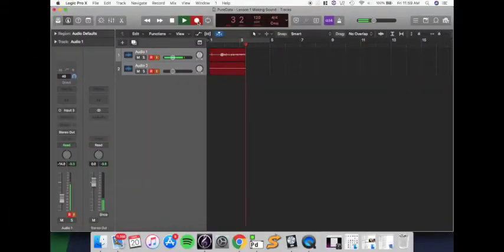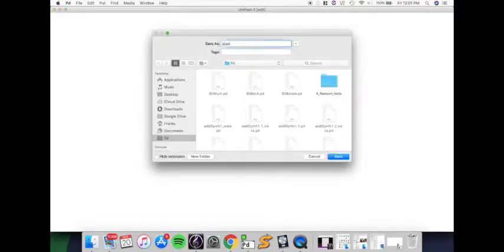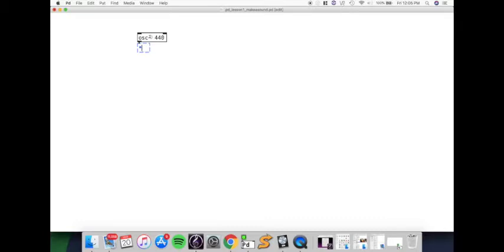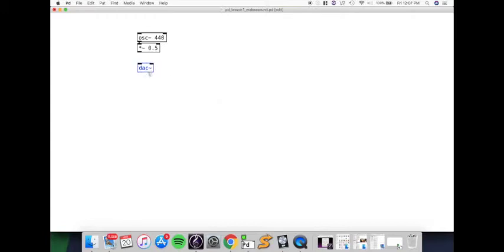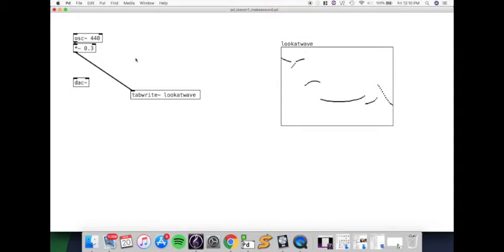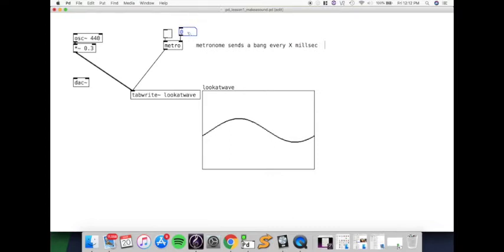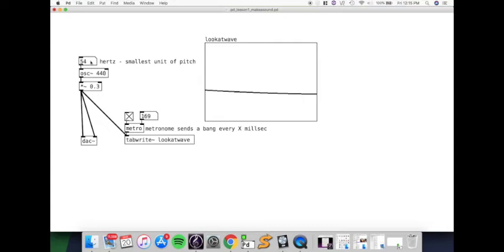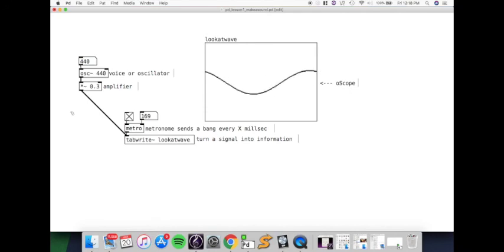Infinity's Community Arts Education Series: Computer Music Lesson 1: Sine Wave Osc w/ Frank Valente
Join Infinity Instructor Frank Valente to learn more about Computer Music!

Community Arts Education Series brought to you in part by: New York State Council on the Arts.